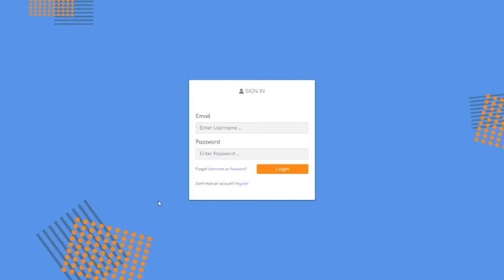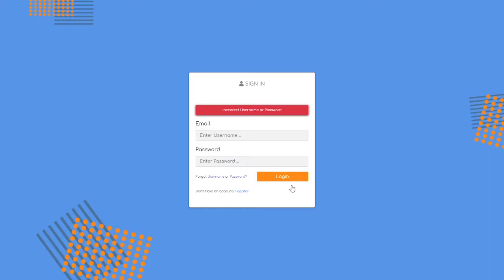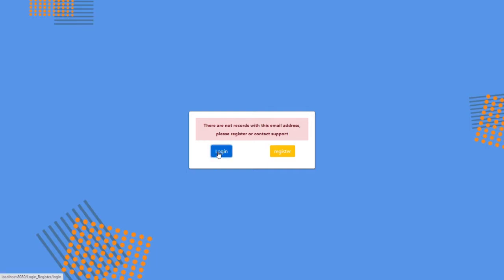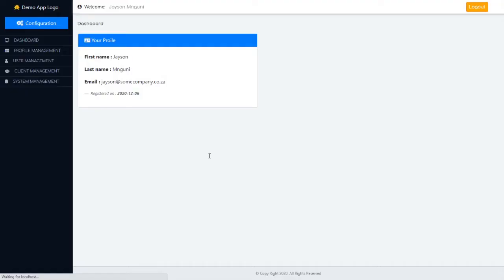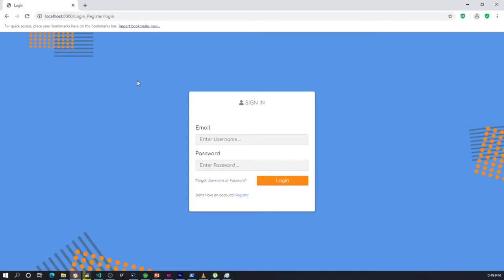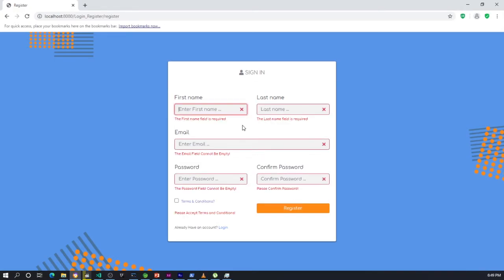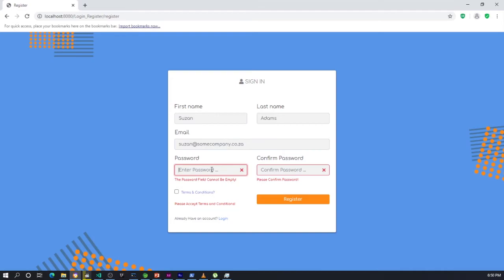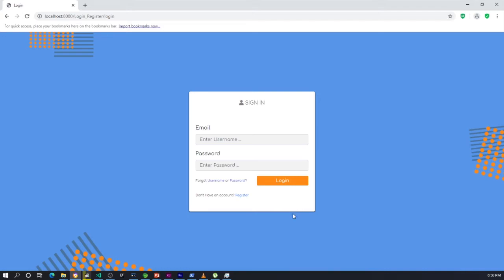1 Login and Register with Java Server PagesJSP & Servelets Demo Project Introduction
How's it guys.

In this video I will be showing you a demo project that I have been playing around with and it is the first project/ tutorial that i will be uploading on my channel as an ice breaker.

Please enjoy and thanks again for watching.